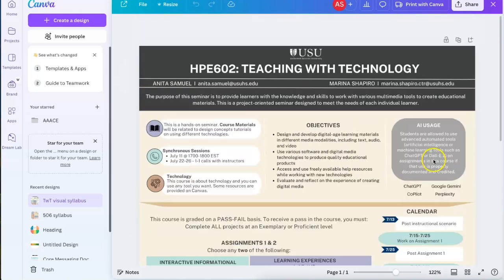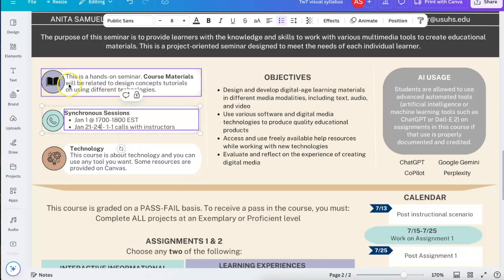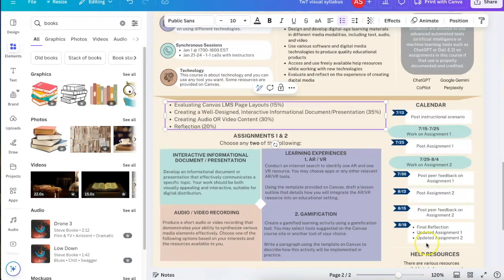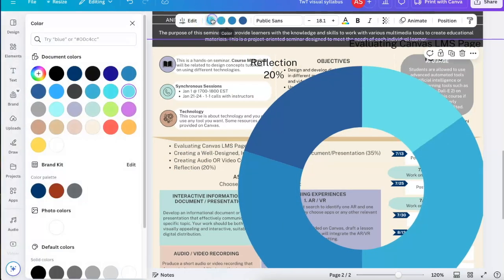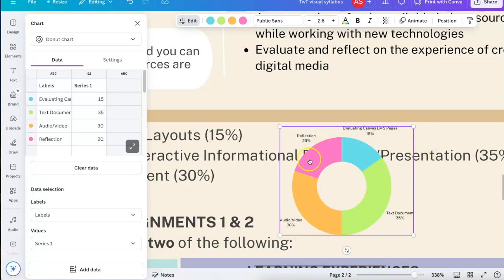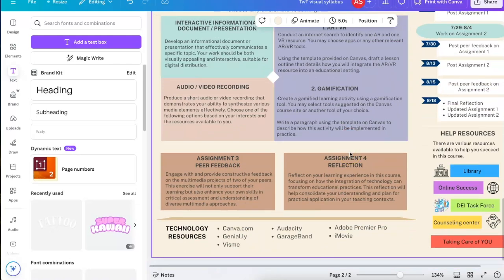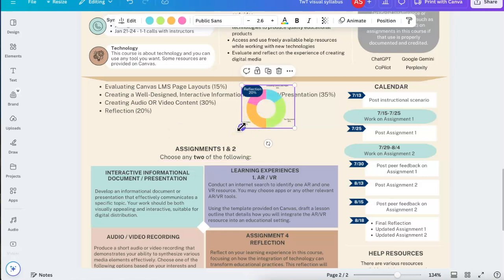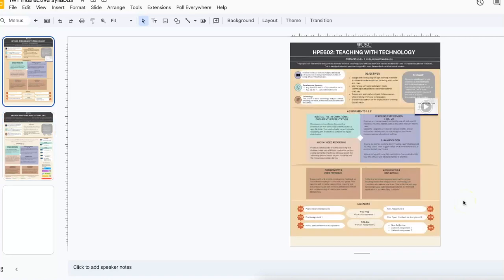How I do it